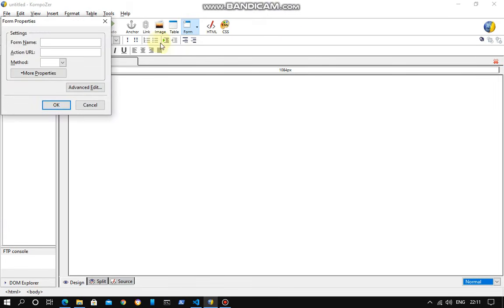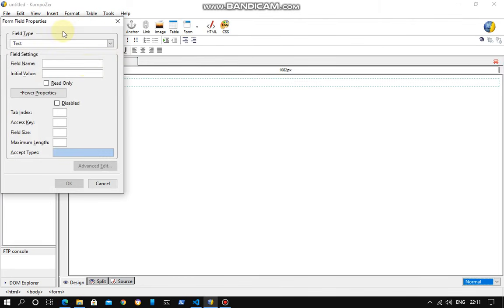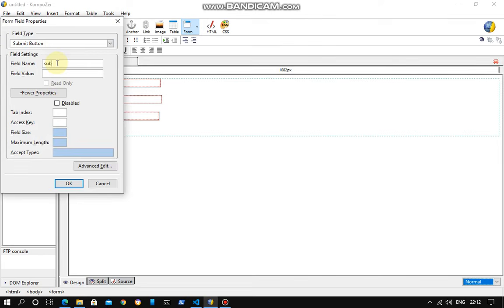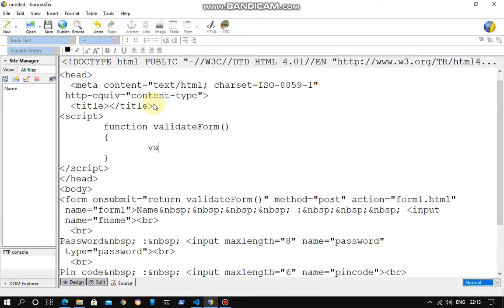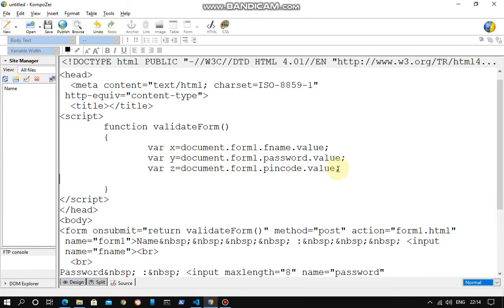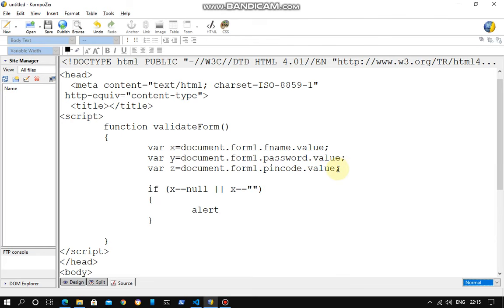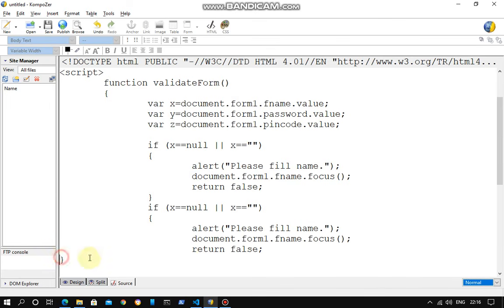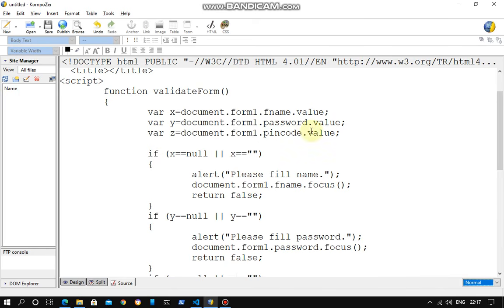Class 12 JavaScript Validation for| Name, Password, Pin code